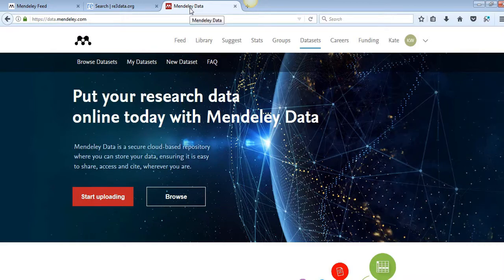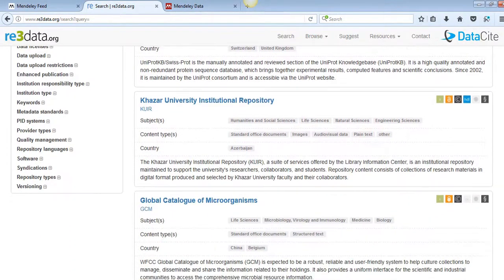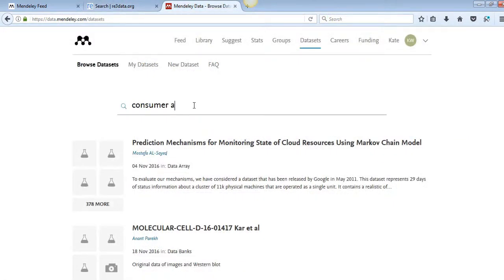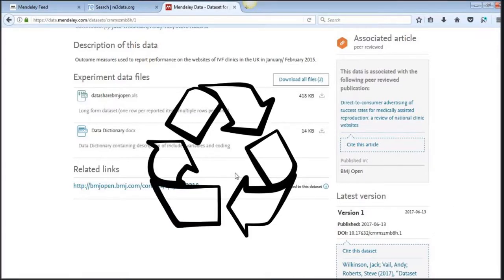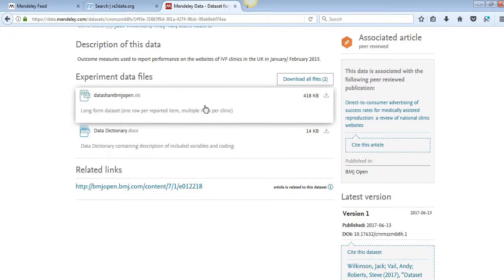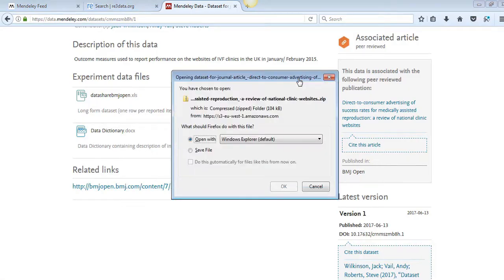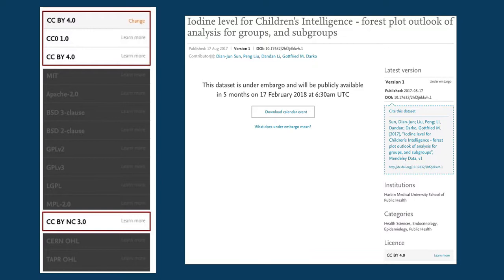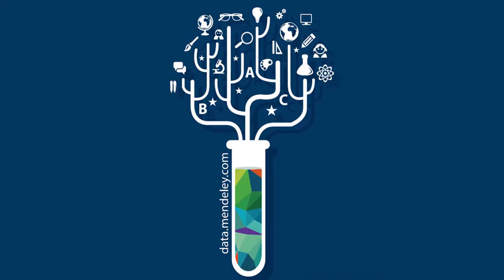How to Reuse Data